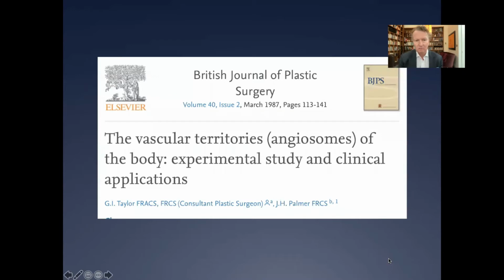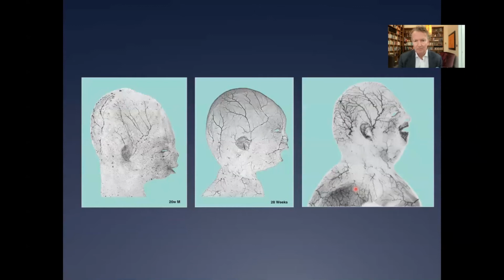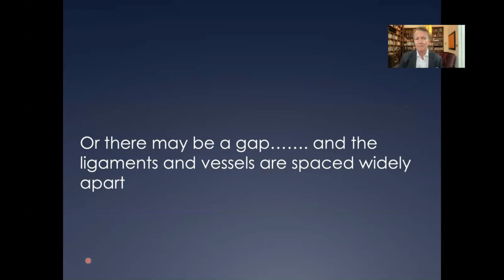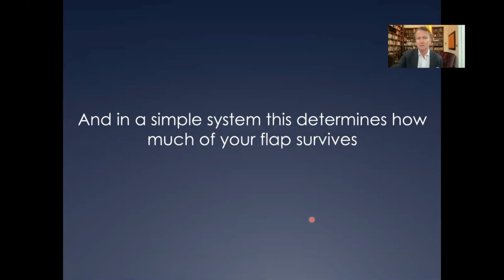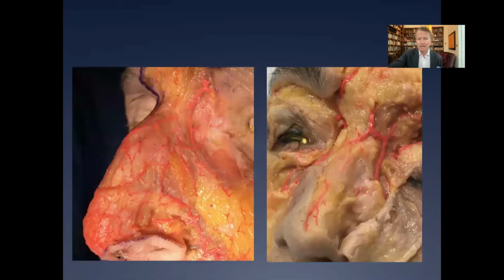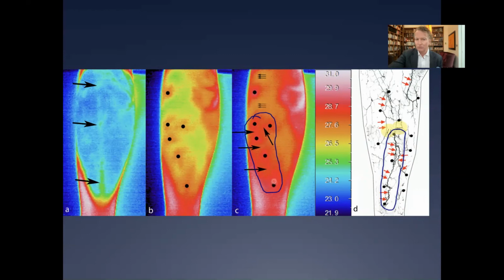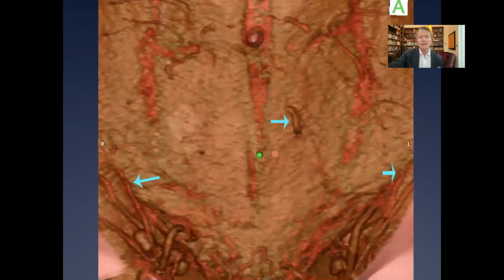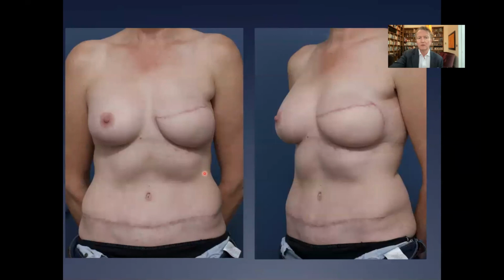MSM2 - Mark Ashton - Angiosome concept revamped!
Dr. Mark Ashton is the heir of Dr. Ian Taylor's legacy!.
Check this interesting webinar to understand how important is to know the angiosomes anatomy and phisiology for a better understanding when performing pedicled and free flaps!.